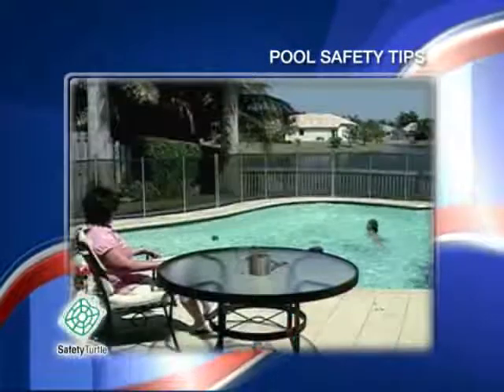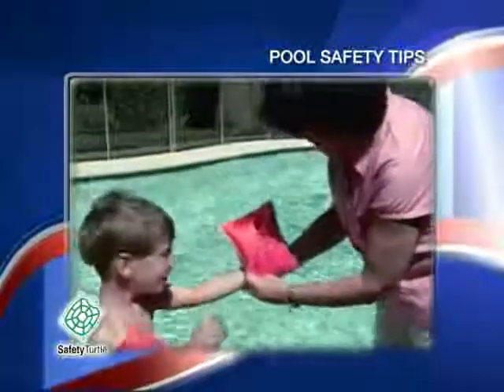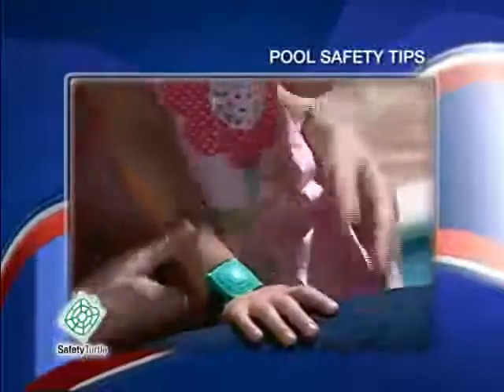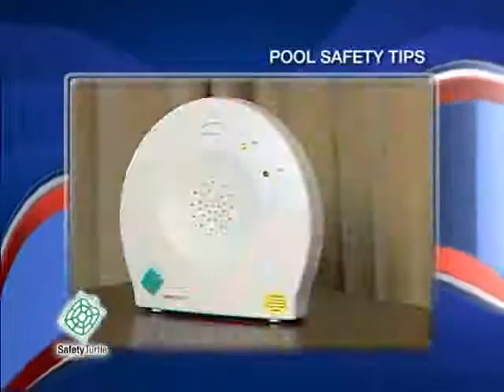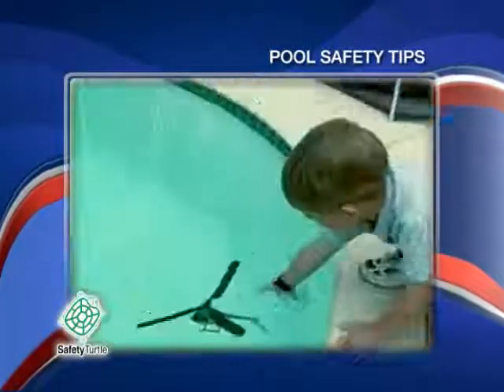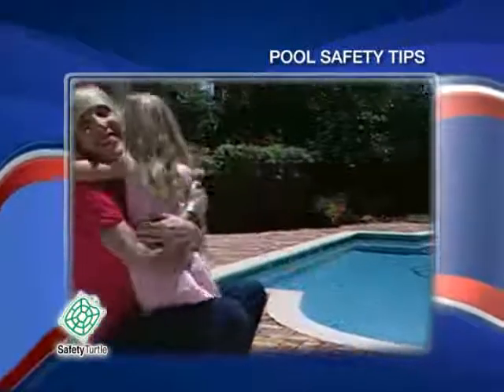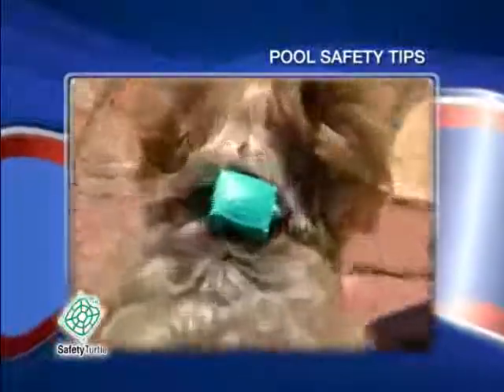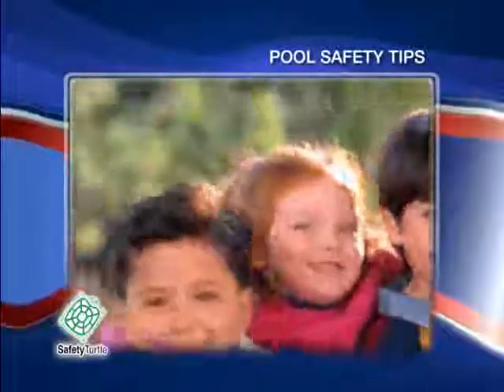The Balancing Act Show 1200 - Terrapin Communications, Inc.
As summer begins and we head to the pool for swimming, barbeques, and parties its also a great time to exercise pool safety.

One way you can add an extra layer of drowning prevention for children and pets is by using a pool alarm product like The Safety Turtle which activate an alarm immediately once a child or pet comes in contact with water.

SFX: Alarm going off

While pool alarms should never replace adult supervision, they are a great way to ensure that additional layer of safety and peace of mind.
Just in time for summer fun!